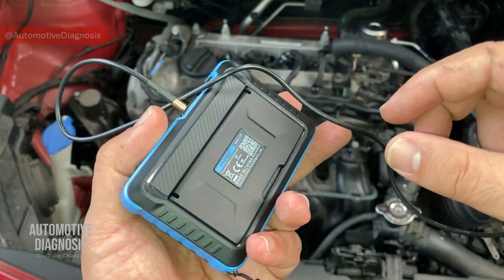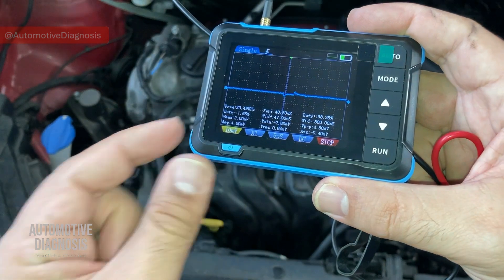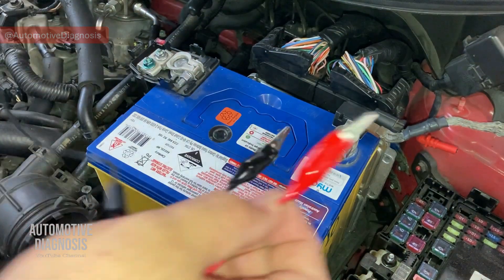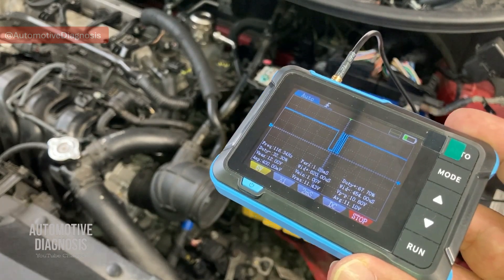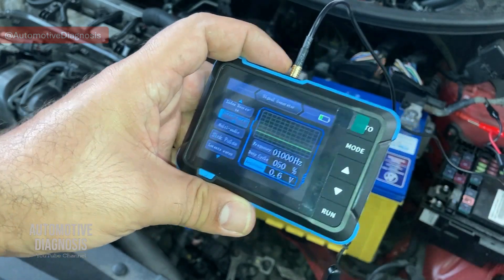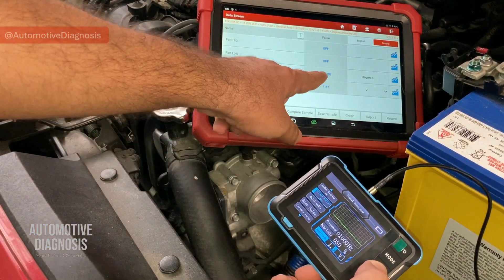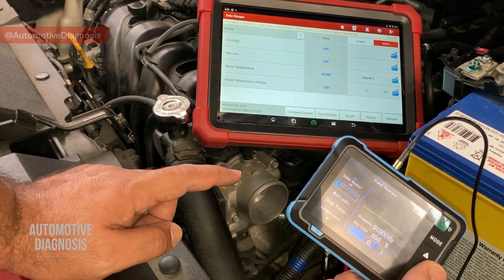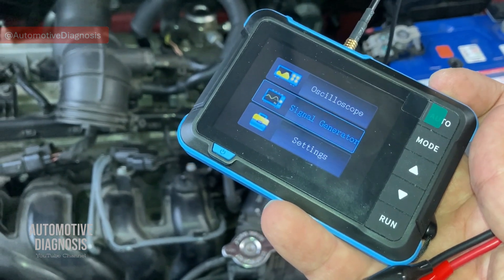A Must-Have BUDGET Automotive Diagnostic Tool for 2025 - Budget Oscilloscope & Pulse Generator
This scope is upgraded to 10Mhz, here is the link to the upgraded device:
🎯Fnirsi Cheapest Budget Oscilloscope & Signal Generator (DSO-510):
Amazon US
🎯 In this video I review Fnirsi Budget Oscilloscope - Pulse generator DSO-153. This budget device is able to work as an oscilloscope and pulse generator which can be very helpful for many diagnosis cases on any car. Even if multimeters and scanners are very helpful for diagnostic, but in some cases they are not enough and you need to use an oscilloscope or a sensor simulator (Pulse generator), and buying these two devices can be very expensive too. So, in this video I review a device which is very cheap and can work as an oscilloscope and pulse generator.
🎯 Online Courses:
🧑‍🎓 Automotive Engine Sensors Intro, Operation & Diagnosis Online Course: